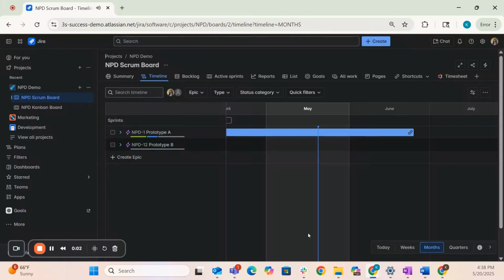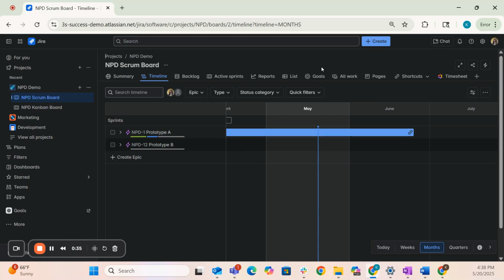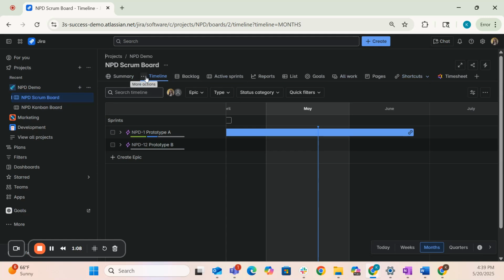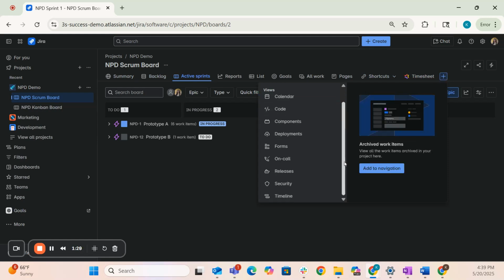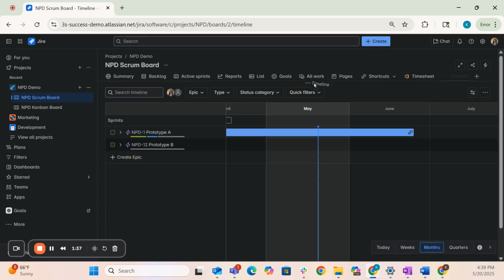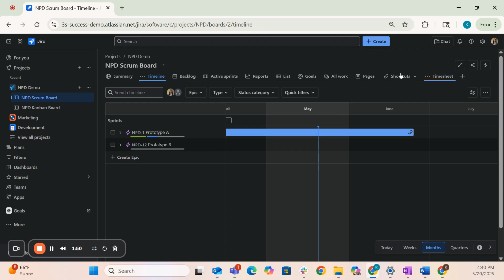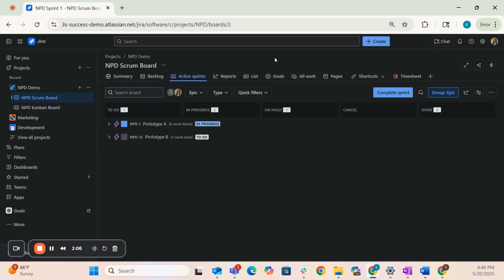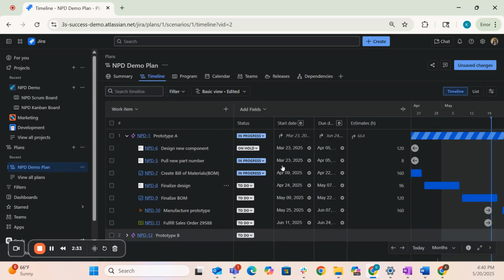Don't Confuse Jira Timelines with Plans with this Tip 📊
In this video, I recap the key differences between timelines and plans in Jira, especially with the new user interface. I will walk you through accessing and customizing your navigation bar to avoid confusion. I recommend removing the timeline from your navigation to prevent editing the wrong timeline as a project manager. Remember, plans come with advanced features that are essential for effective project management. Feel free to implement these changes in your Jira setup if helpful!